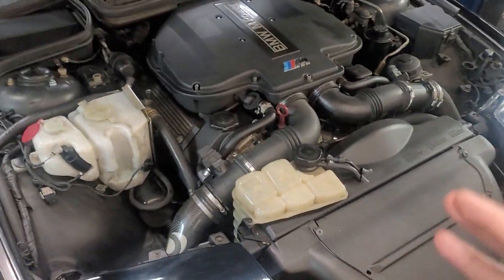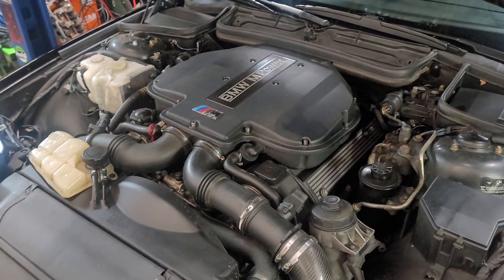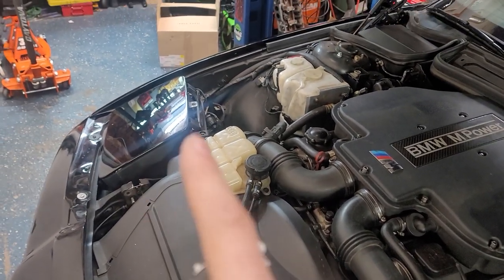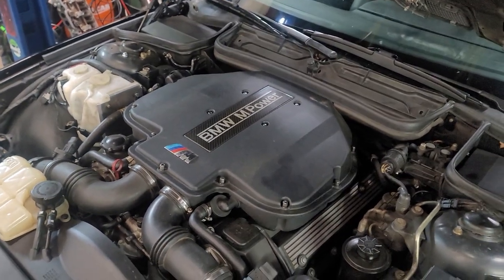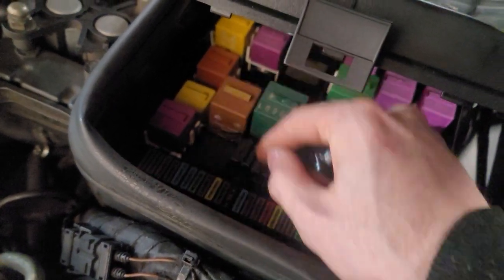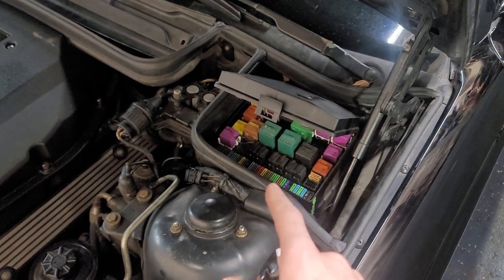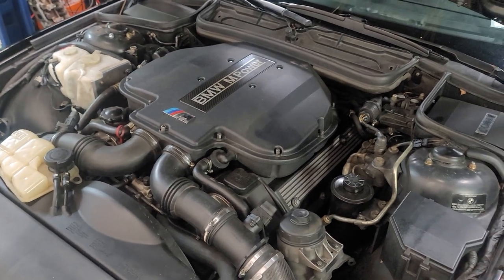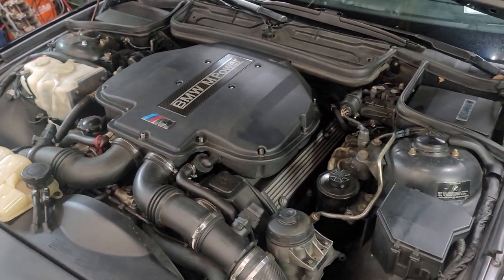S62 swapped E31 (840ci) how to get AC to function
Quick video describing the steps to get a swapped E31 to have functional AC when no longer using the oem DME